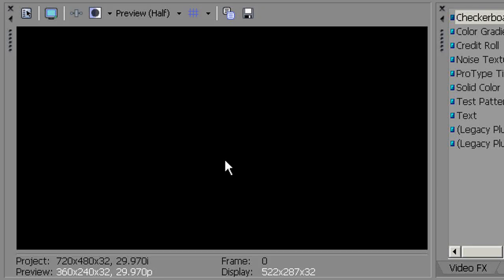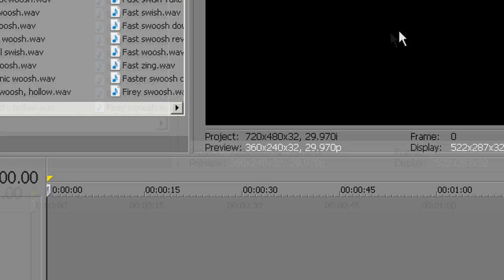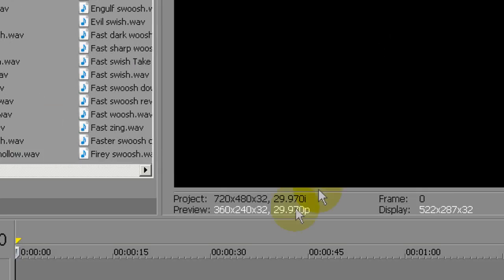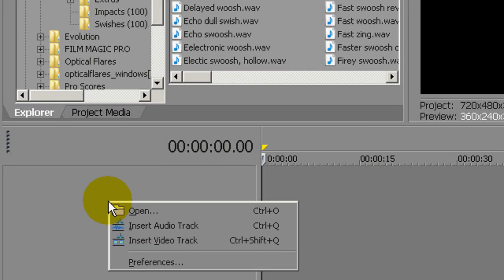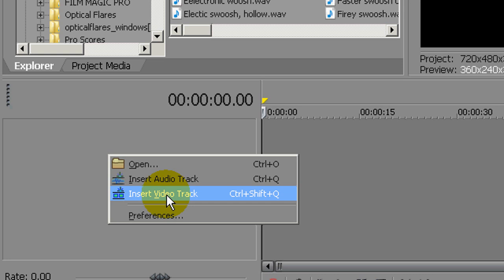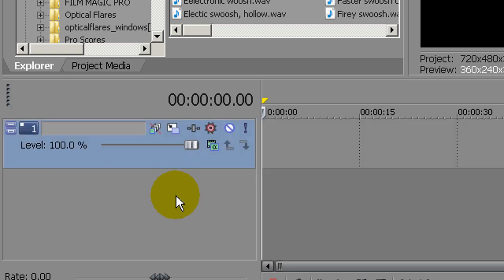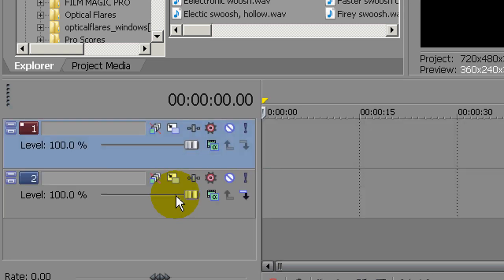SONY VEGAS PROBLEM - WHERE IS THE VIDEO THUMBNAIL??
I FOUND ANOTHER GREAT SOLUTION FOR A PROBLEM.
THIS MAY NOT BE A PROBLEM BUT THIS WILL DEFINITELY HELP YOU IF YOU MAKE A MISTAKE PRESSING THE WRONG KEY.
COMMENT DOWN IF THIS HELPED
MORE TUTORIALS EVERY WEEK

SKYPE - MitzAndJuz